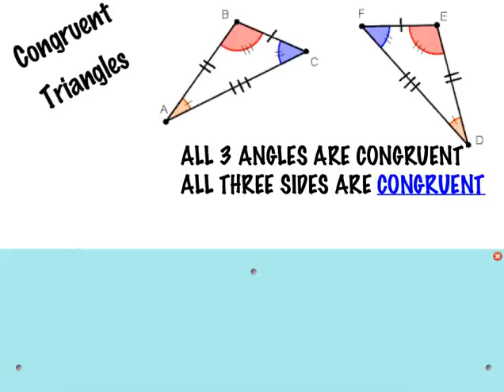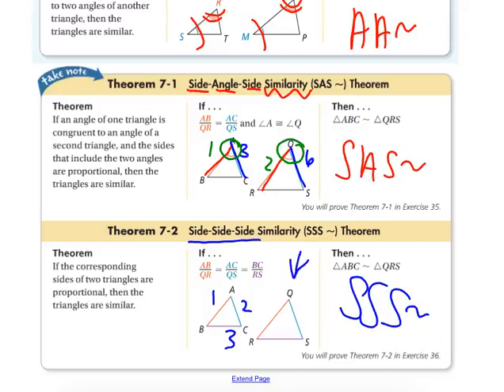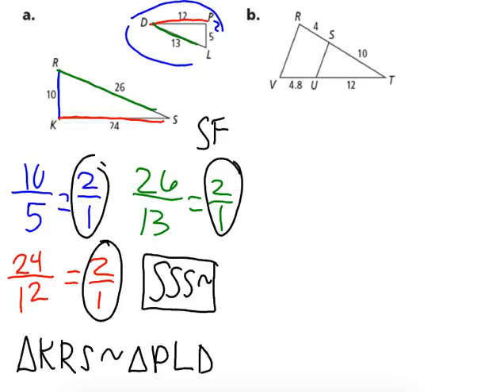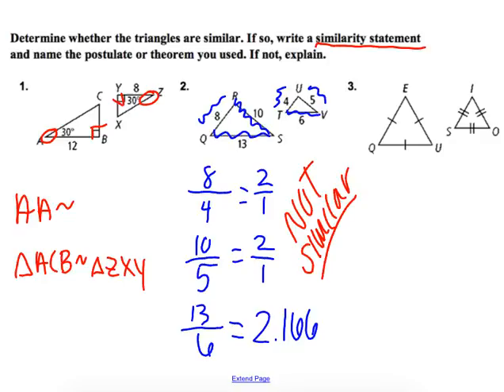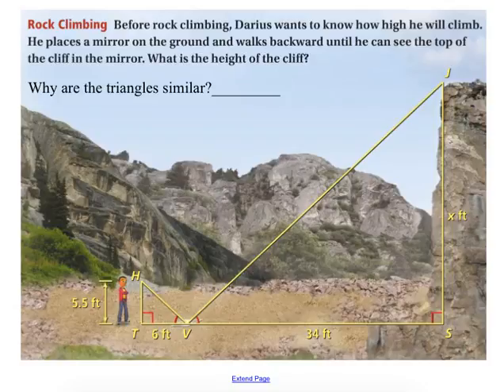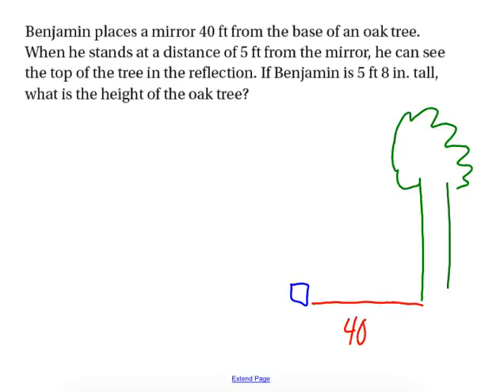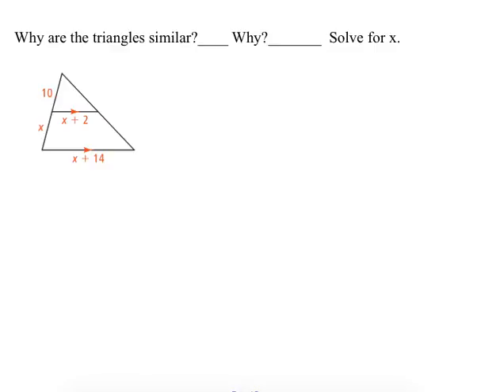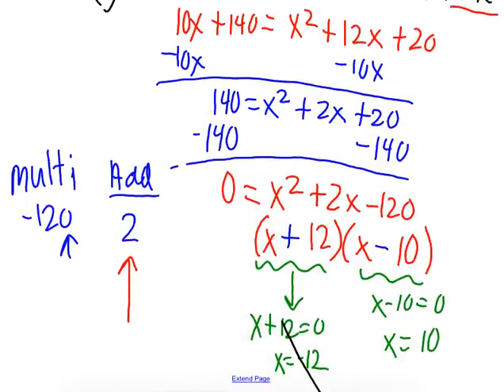7-3 Proving Triangles are Similar